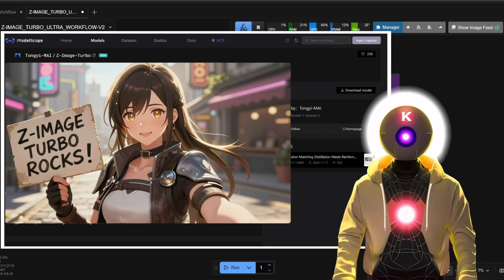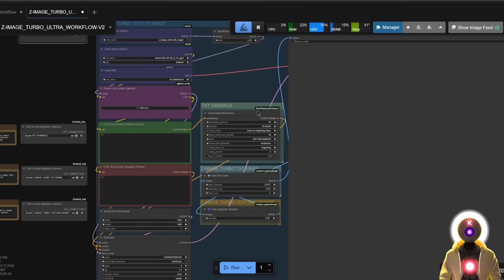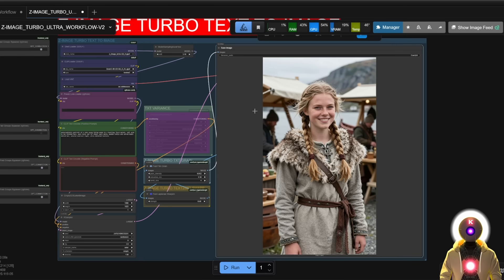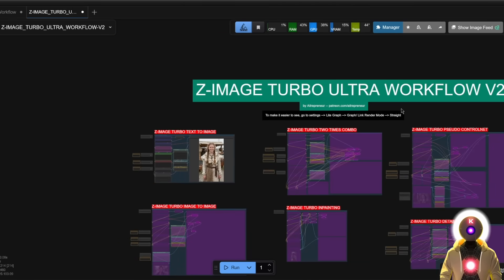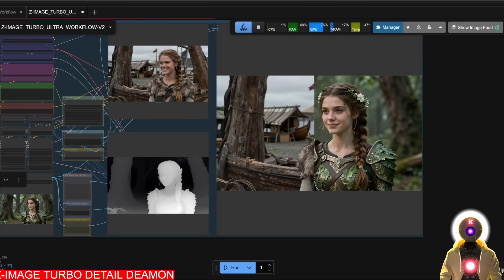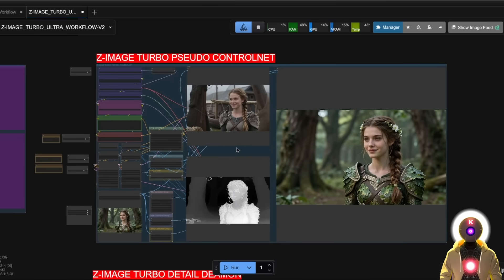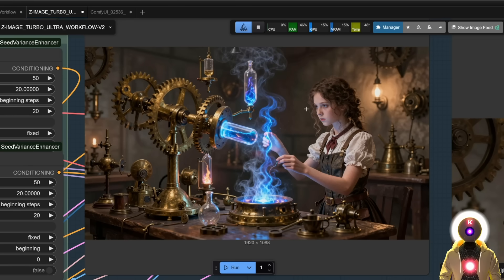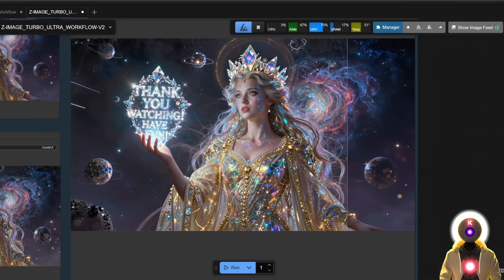Z-IMAGE TURBO UPGRADE! MORE DETAILS & CONTROLNET ON LOW VRAM!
THE NEW LOW VRAM IMAGE AI KING JUST GOT AN UPGRADE.
Z-IMAGE-TURBO was already insane for a 6B model running on low VRAM, but now it’s even better: more control, more detail and a fix for one of the most annoying issues with the model.

In this video, I show you the new UPGRADED WORKFLOW with my pseudo ControlNet setup for way better pose and composition control, the Detailer Daemon to add even more micro details and sharpness to your images, and SeedEnhancer, which finally fixes the seed madness so you can get consistent results with the same prompt instead of a random lottery every time.

If you’re already using my previous Z-IMAGE-TURBO installer and workflow, this video is basically the “V2” patch that turns it into a full low VRAM monster, still running on small GPUs while looking like a high end paid model. If you’re new to it, you can grab the original 1 click setup and then stack this upgrade on top for the best experience.

What do YOU think of this new upgrade for Z-IMAGE-TURBO? Tell me your GPU and your results in the comments below! 👇

►► My PC & Favorite Gear:
Recording Gear:
Special thanks to Royal Emperor:
- TNSEE
- RG
- Gluthoric
- Dean Newton